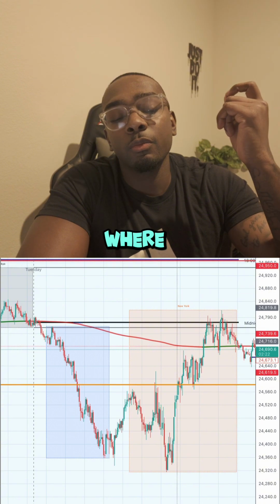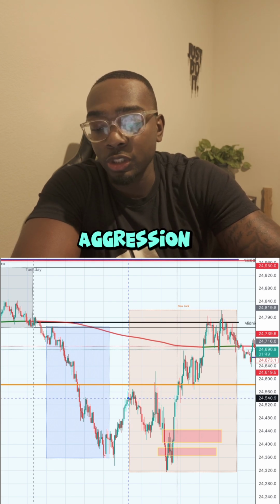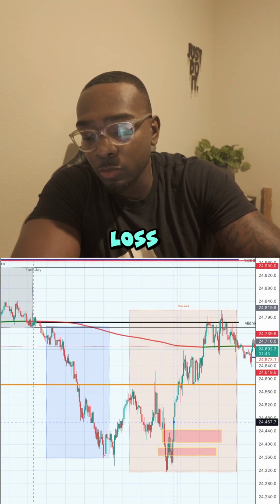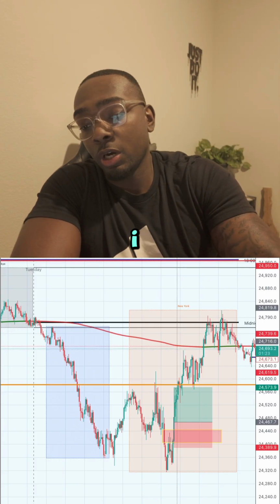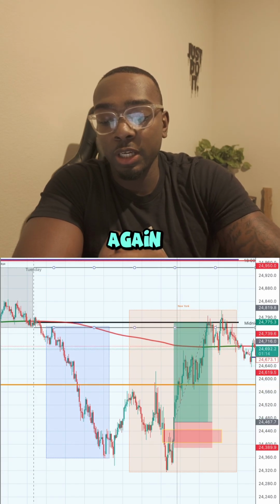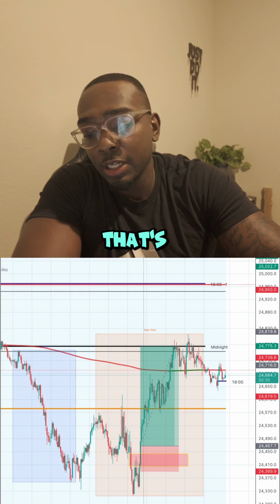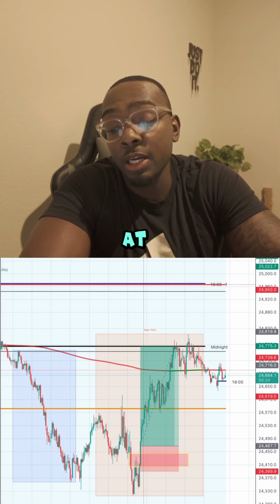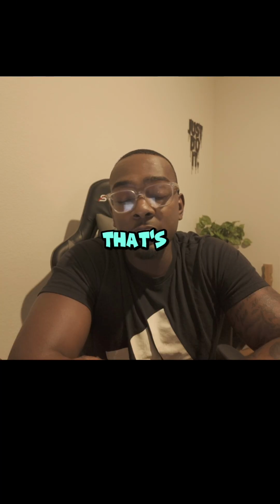Trade taken 3/3/26 . Tap in for more trade recaps and strategy tips